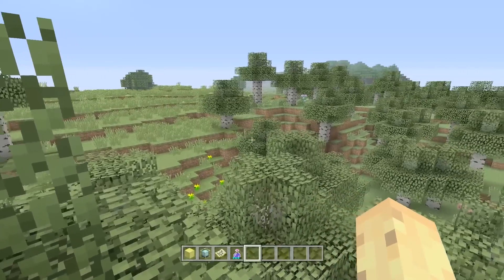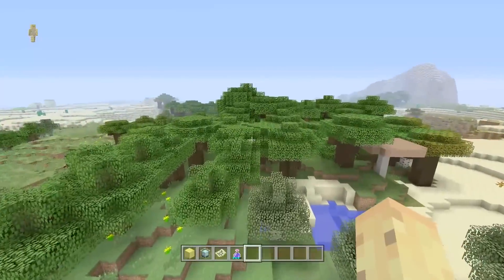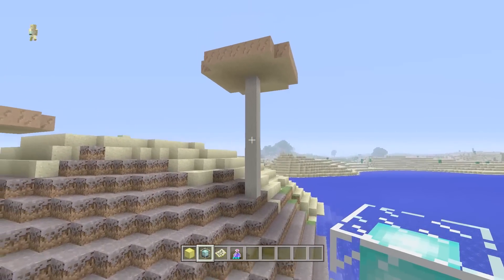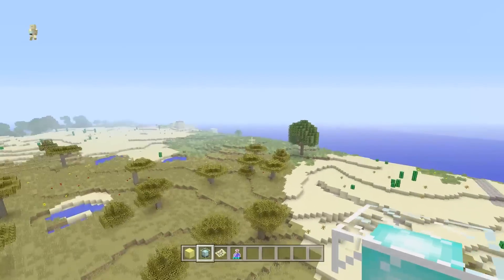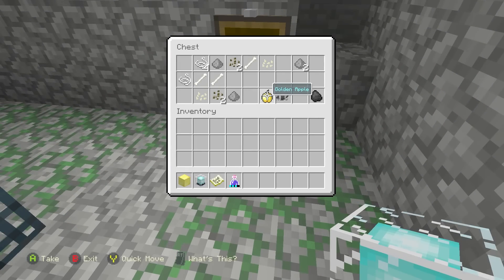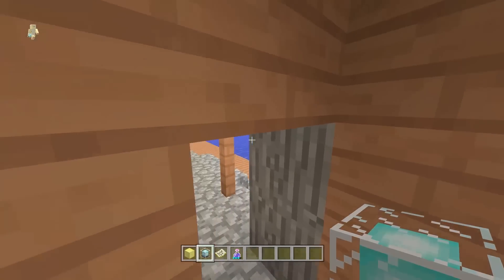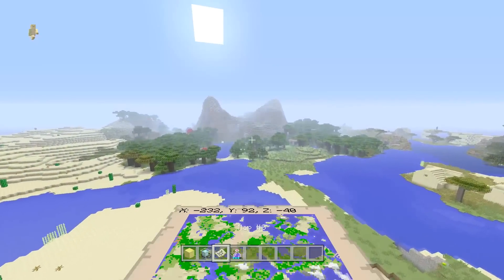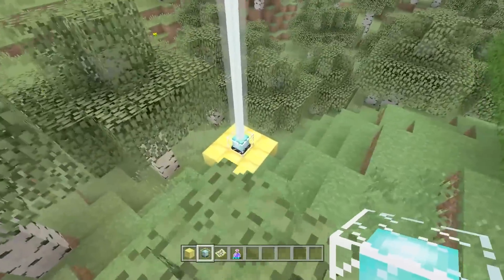Minecraft Xbox 360 / PS3 - 3 Villages & Smallest Mushroom Biome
A seed with everything close to spawn For Minecraft Xbox 360, Minecraft Xbox One & Minecraft Wii U! As well as Minecraft PS3, Minecraft PS4 & Minecraft PS Vita